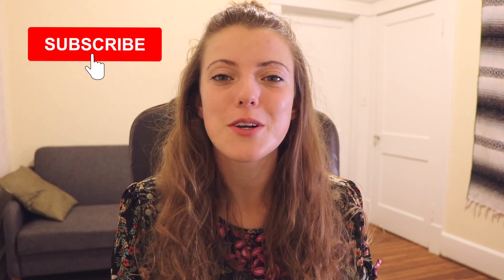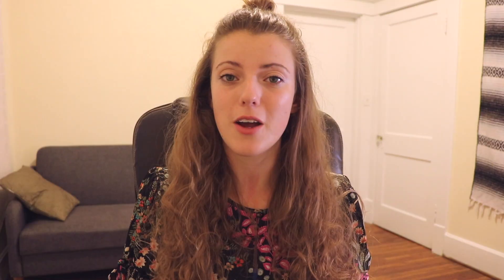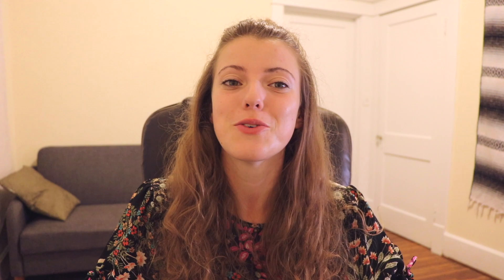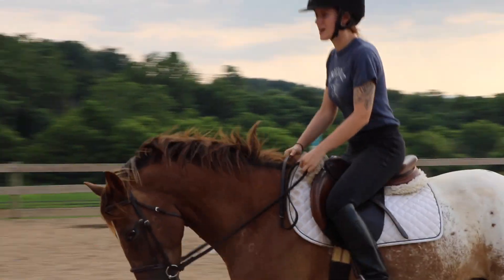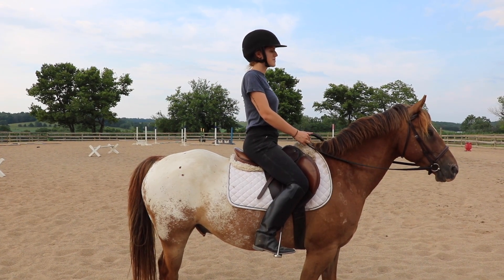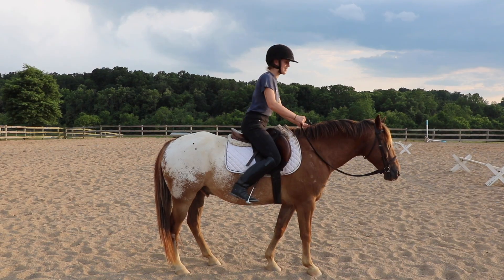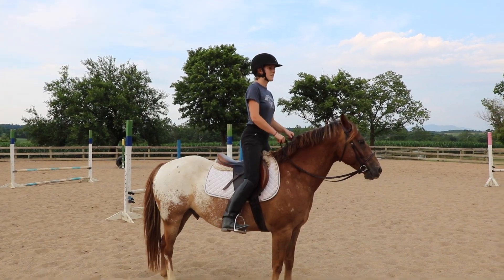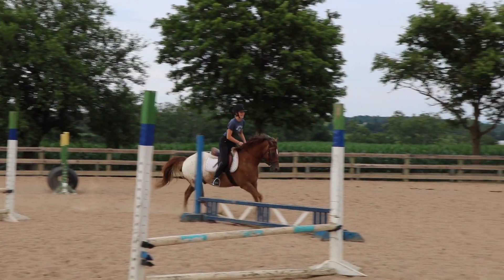How to Improve Your Seat When Horseback Riding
How to Improve Your Seat When Riding | If you're new to horseback riding, knowing how to maintain a correct seat is one of the first things you should learn. In this video, I cover everything you need to know about improving your seat when horseback riding.